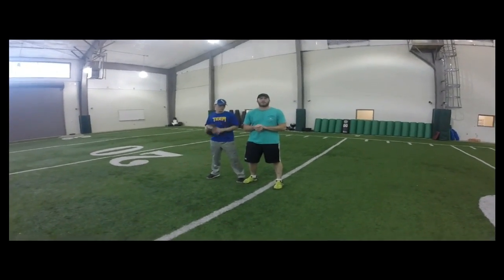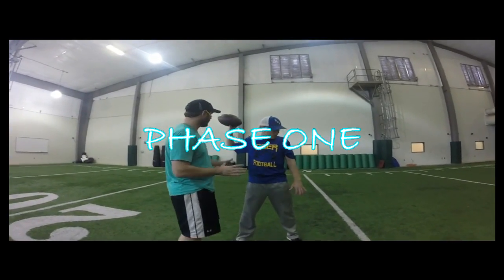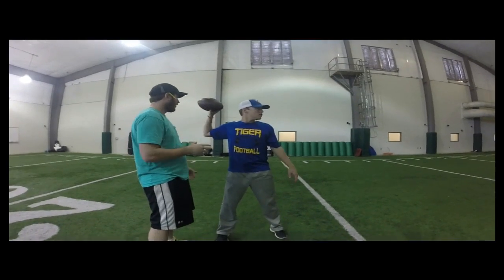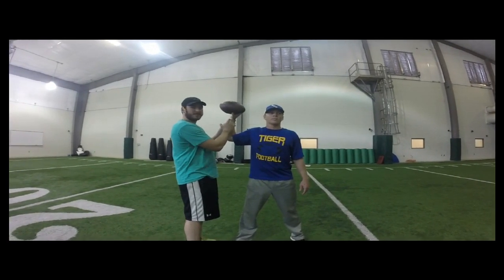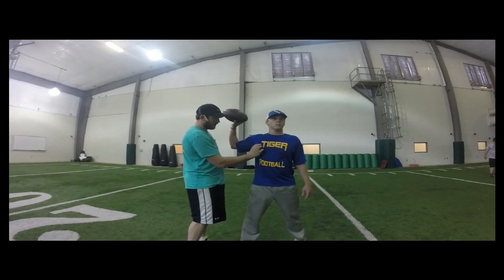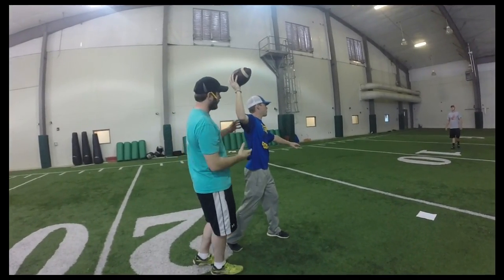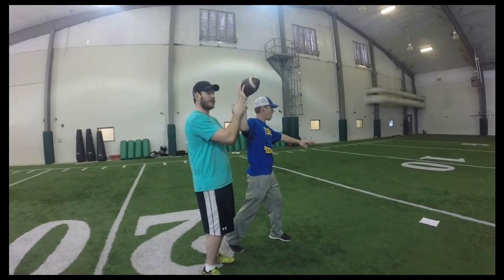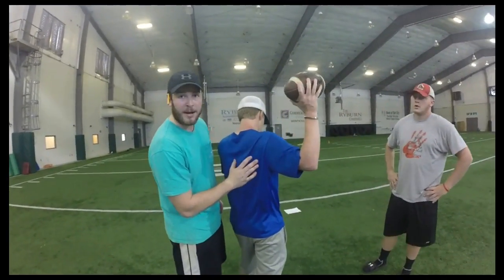UAM Kinesiology 101: throwing a football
University of Arkansas Monticello presents to you an educational film with a focus in Kinesiology. This video breaks down the shoulder girdle motions and muscles when throwing a football.